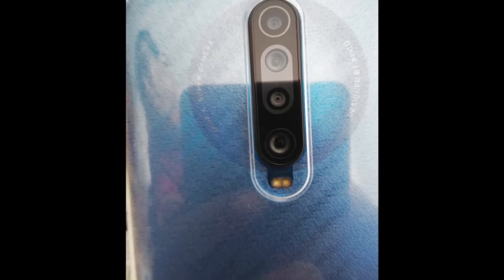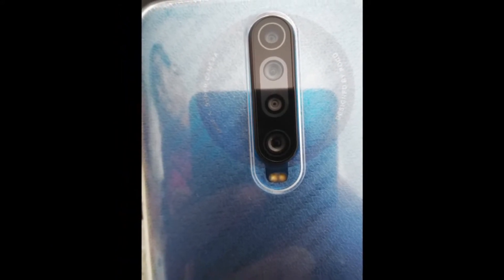Phone-ஐ இப்படித்தான் பராமரிக்க வேண்டும்🤔 | Proper Way to Maintain Your Phone | Technology Tamila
என் இனிய சகோதர சகோதரிகளே.
Technology Tamizha உங்களை அன்புடன் வரவேற்கிறது.

Visit Our Another Channel

வாழ்க வையகம் வாழ்க வளமுடன்